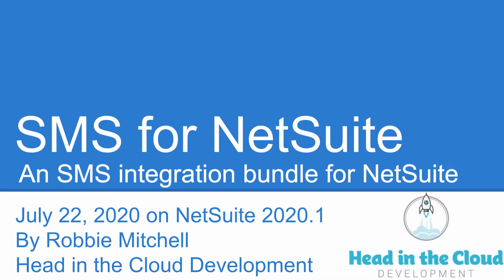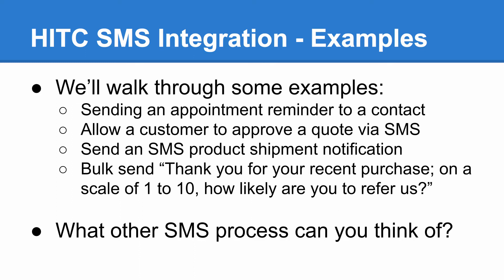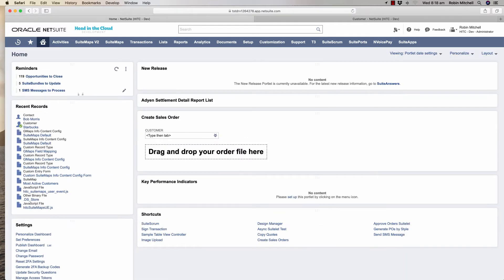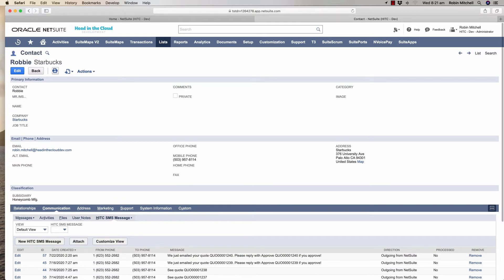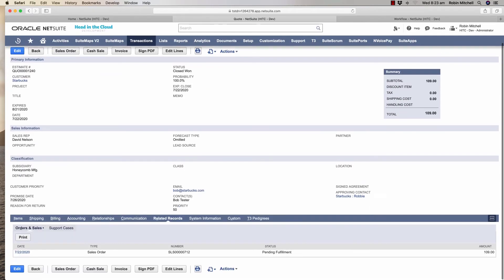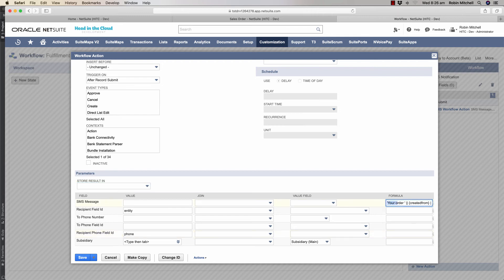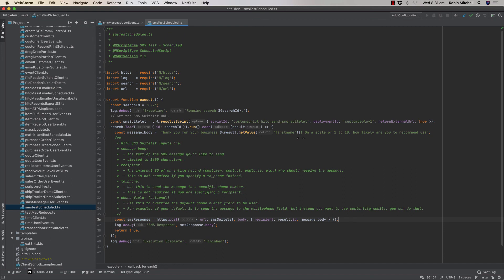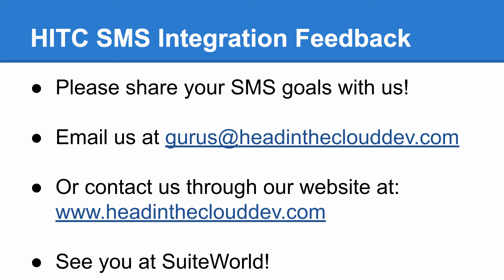NetSuite SMS Integration by Head in the Cloud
A quick demonstration of Head in the Cloud's SMS Integration bundle for NetSuite.